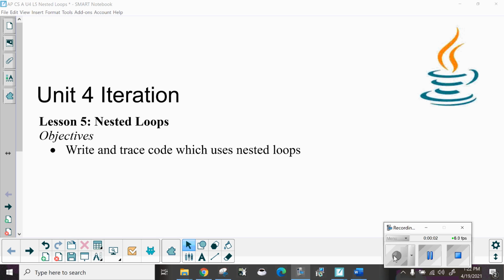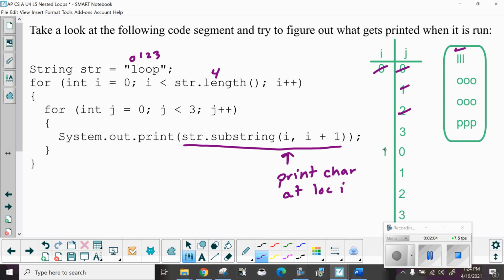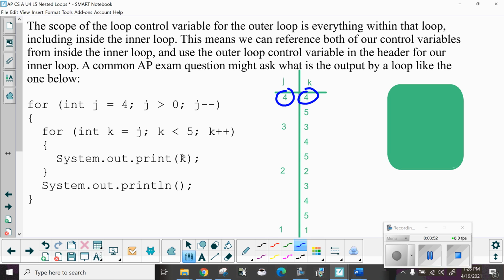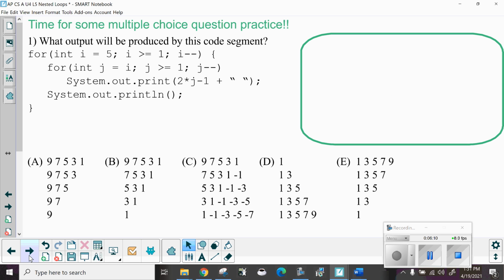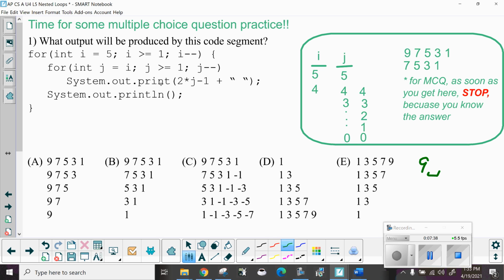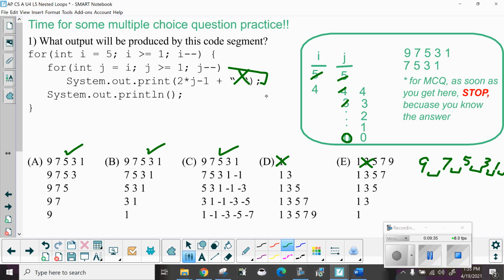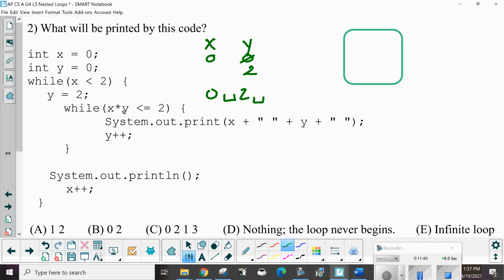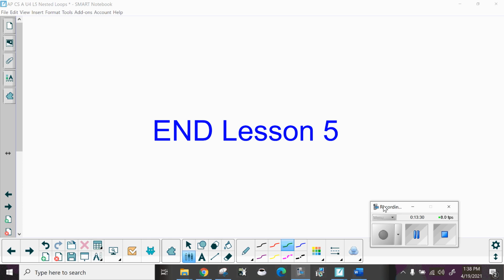AP CS A U4 L5 Nested Loops